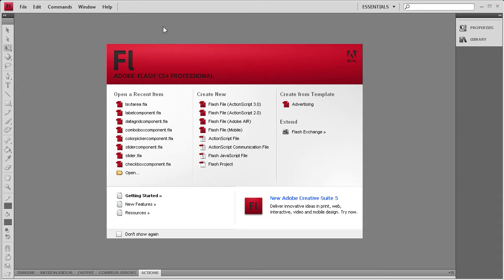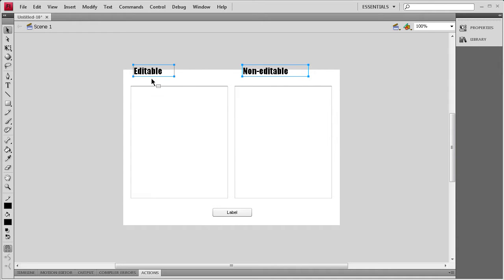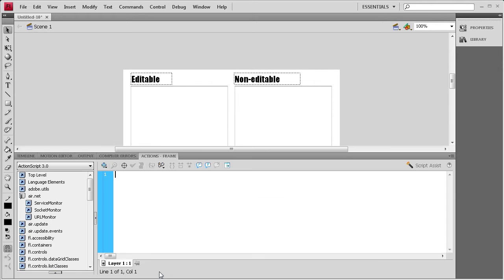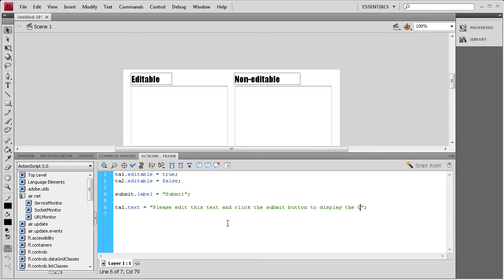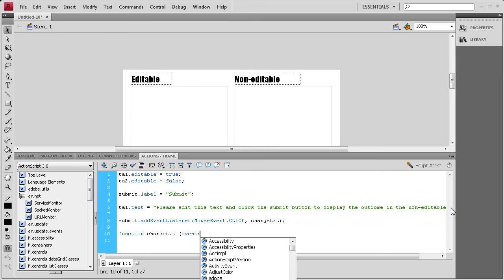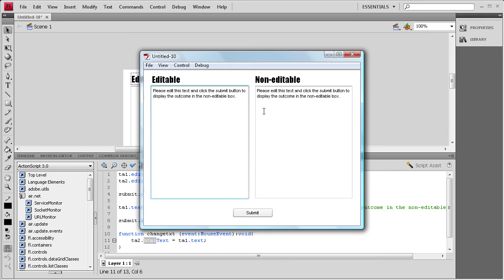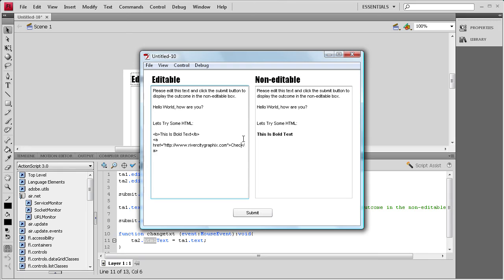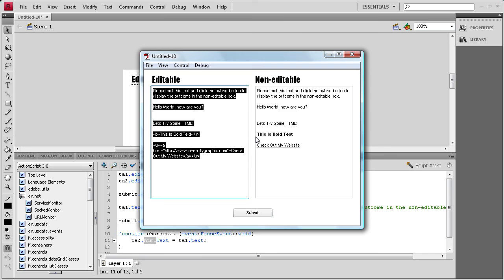Flash Tutorial: The Text Area Component -HD-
In this tutorial, you will learn how to use the Text Area Component in Flash CS4.